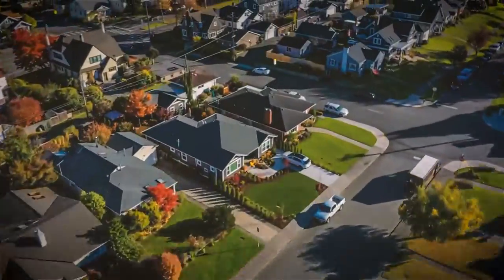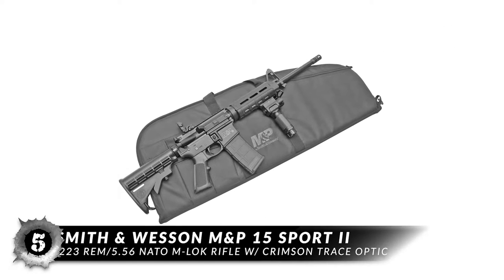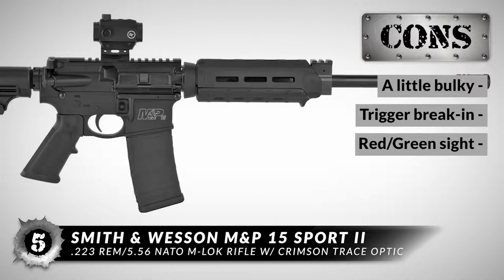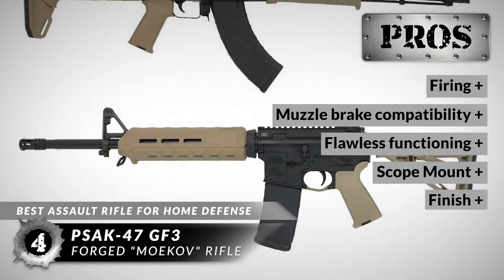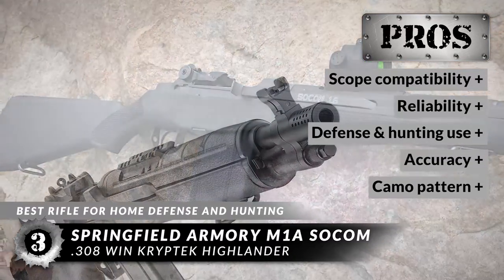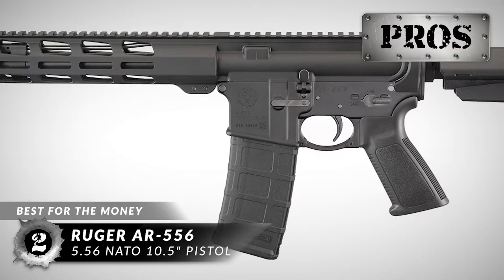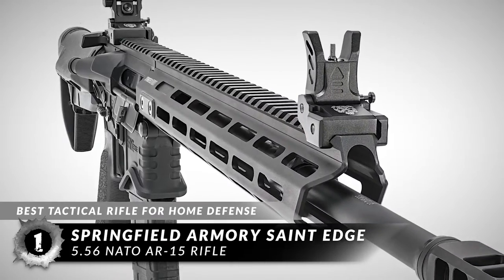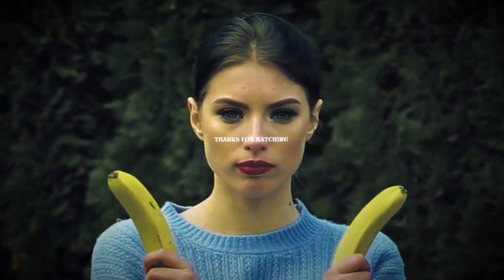Best Rifles For Home Defense 🔫: Complete Buyer’s Guide | Gunmann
(Best Rifles For Home Defense)

✅ Featured Products for Best Rifles For Home Defense

0:00 Introduction
0:54 5.Smith & Wesson M&P 15 Sport II .223 Rem/5.56 NATO M-Lok Rifle w/ Crimson Trace Optic ➜
2:05 4.Best Assault Rifle for Home Defense: PSAK-47 GF3 Forged "MOEkov" Rifle ➜
3:04 3.Best Rifle for Home Defense and Hunting: Springfield Armory M1A SOCOM .308 Win Kryptek Highlander ➜
4:04 2.Best for the Money: Ruger AR-556 5.56 NATO 10.5" Pistol ➜
4:55 1.Best Tactical Rifle for Home Defense: Springfield Armory Saint Edge 5.56 NATO AR-15 Rifle ➜

🔫 Aside from the characteristics, it’s important to consider some factors that may aid you in making the best decision possible when it comes to finding a home defense rifle.

💢Price
The quality and overall performance should matter more than just numbers on a tag. Also, you might end up purchasing a rifle that might be high on your price scale but it will be worth it in the long run.

💢Are You a First-Time User?
It is important to enroll in a class where you can learn the basics of using a firearm for the purpose of self-defense (and other applications). Find information on a class near you and don’t be afraid to ask questions on what will be covered in the course itself.

💢Am I Mentally Prepared to Use it if Needed?
Incapacitating or even killing your assailant comes with the territory of self-defense, so you need to be absolutely sure that you are in the right mental state to do this.

💢Is it Legal to Own a Rifle for Self-Defense Purposes?
It depends. At this point, you’ll need to consider researching your local and state gun laws to determine if it’s lawful to own a rifle for the purpose of self-defense. Some of them are either heavily restricted or are banned due to certain characteristics (i.e.--magazine capacity, barrel length, etc.).

💬 Let us know what you think of these Rifles For Home Defense in the comment section below.